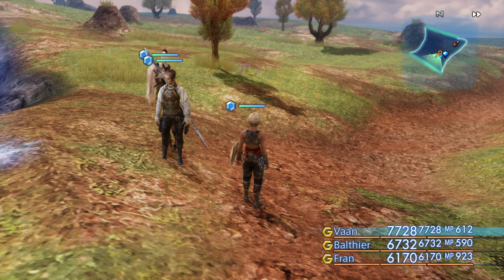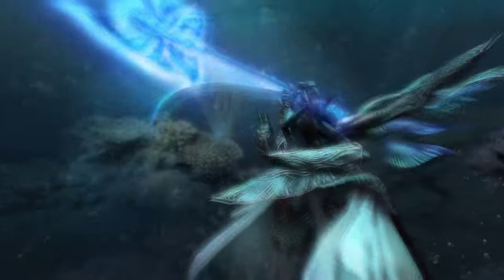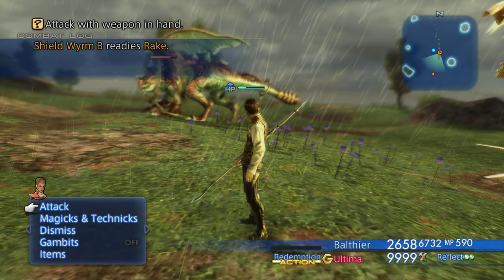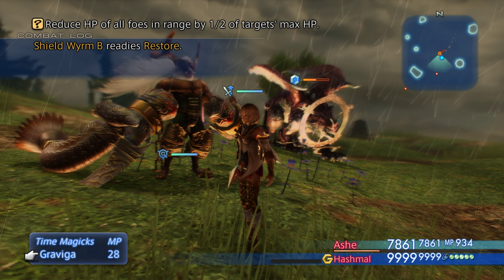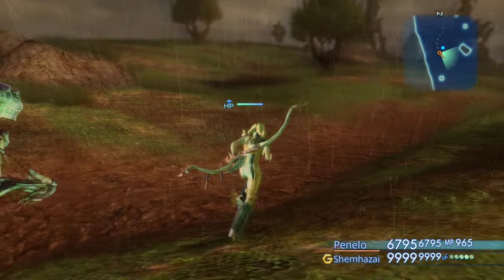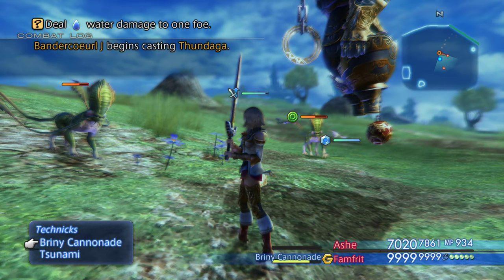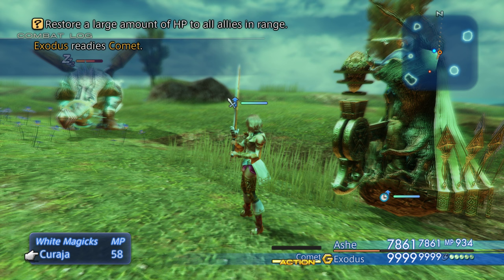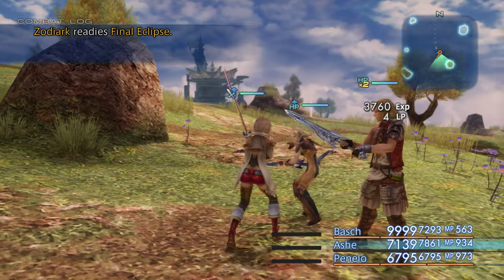All 13 Espers Ability Showcase - FFXII:TZA (Part 88) Let's Play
Quoted from the Steam Page:
FINAL FANTASY XII THE ZODIAC AGE - This revered classic returns, now fully remastered for the first time for PC, featuring all new and enhanced gameplay.

RETURN TO THE WORLD OF IVALICE
Enter an era of war within the world of Ivalice. The small kingdom of Dalmasca, conquered by the Archadian Empire, is left in ruin and uncertainty. Princess Ashe, the one and only heir to the throne, devotes herself to the resistance to liberate her country.

Vaan, a young man who lost his family in the war, dreams of flying freely in the skies. In a fight for freedom and fallen royalty, join these unlikely allies and their companions as they embark on a heroic adventure to free their homeland.

Players both returning and new to the game will be immersed in a grand adventure that spans the world of Ivalice in an entirely fresh and improved experience.

KEY FEATURES:
New Zodiac Job system with improved battle mechanics.
Newly implemented trophies.
True 7.1 Surround sound including HD voicing and fully remastered music.
Choose between original in-game BGM, new re-orchestrated BGM and original soundtrack.
Endless adventure including hunts, battles and mini-games.
60 FPS - Ivalice will look even more spectacular running at 60FPS
Compatible with 21:9 ultra wide monitors
New Game Plus and New Game Minus
Maximized License Points and Gil
Full controller support, Steam Trading Cards and more!